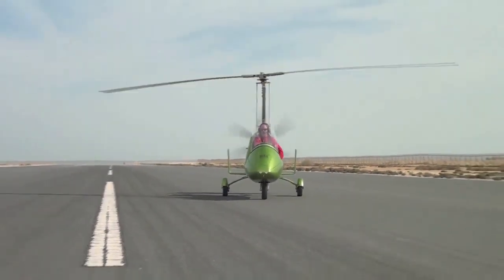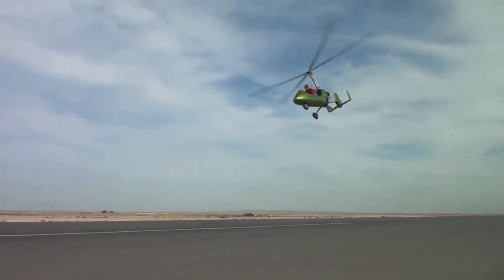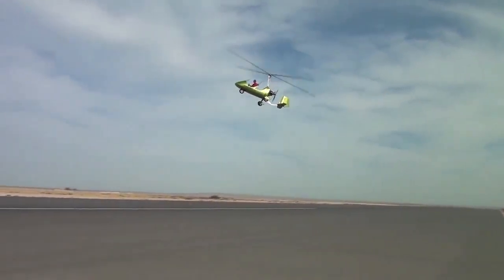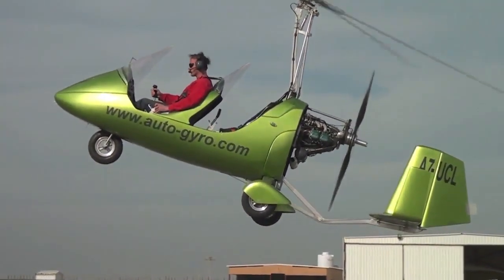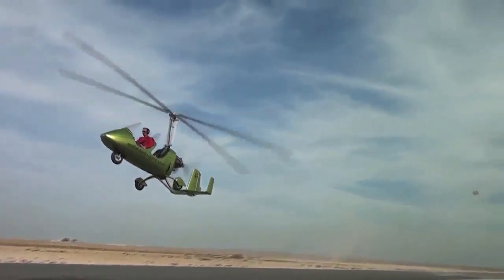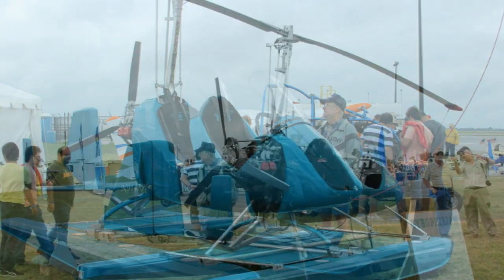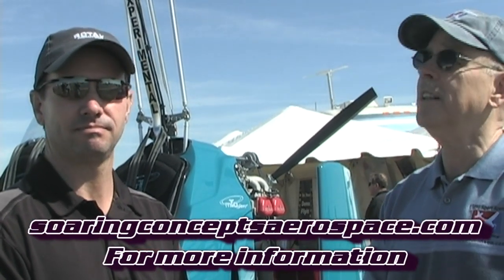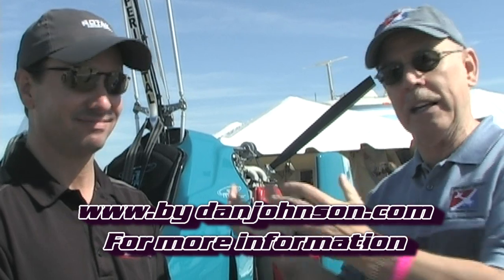AutoGyro MTO Gryoplane, Gyrophibian amphibious AutoGyro, Soaring Concepts Aerospace.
- AutoGyro MTO Gryoplane, Gyrophibian amphibious AutoGyro, Soaring Concepts Aerospace. We talk to Galen Geigley of Soaring Concepts Aerospace about the AutoGyro MTO Amphibious Gyroplane. With some unbelievable video of the AutoGyro MTO gryrocopter flying in winds up to 37 knots!